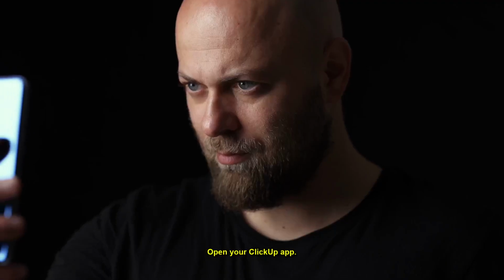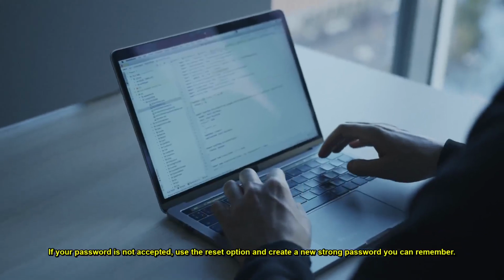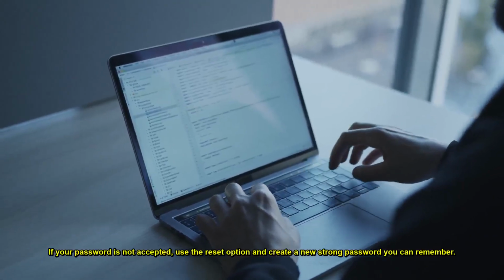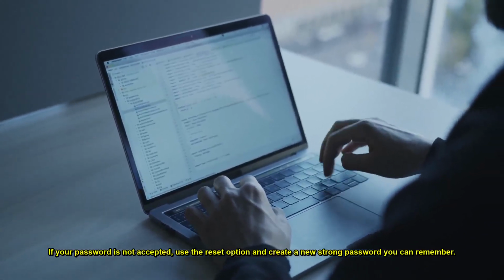How to transfer tasks from Todoist to ClickUp - Quick Tutorial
In this quick tutorial, learn how to seamlessly transfer your tasks from Todoist to ClickUp in just a few easy steps! Whether you're looking to streamline your project management or switch apps, this video guides you through the entire process, ensuring you don't lose any important tasks along the way. Follow along as we demonstrate the best methods to make your transition smooth and efficient.